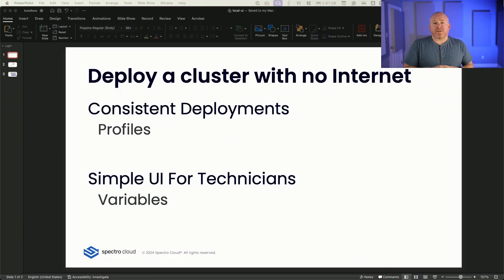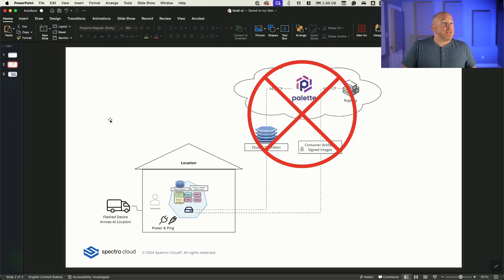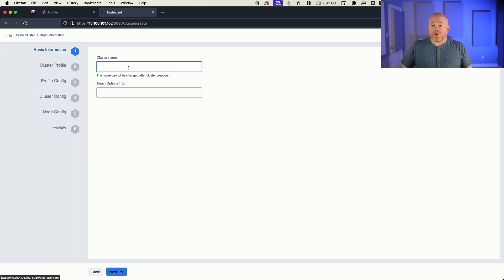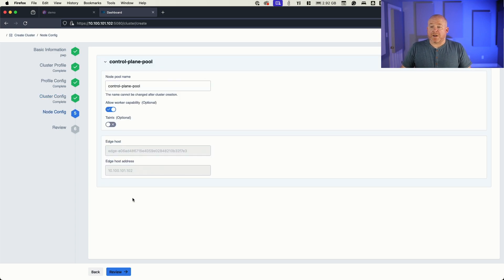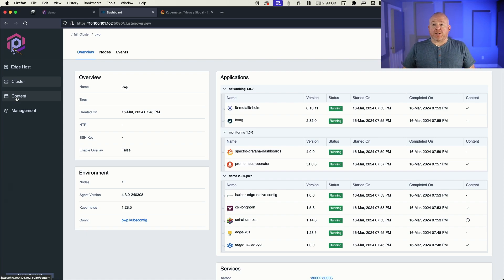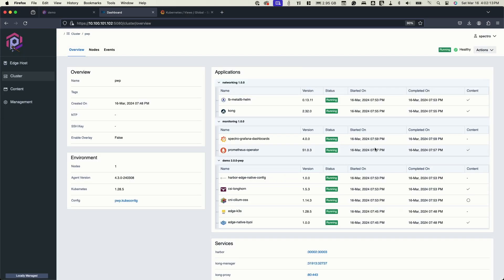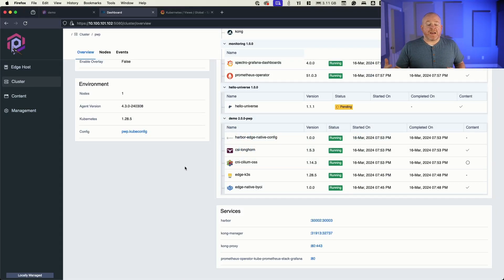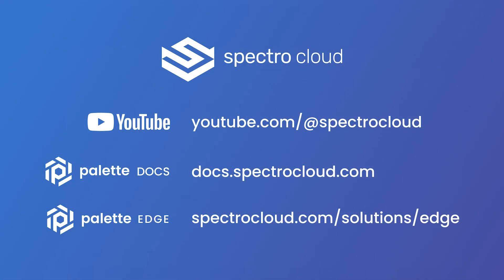Education | Managing edge Kubernetes clusters with Palette's Local UI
In this video, Principal Architect Justin Barksdale shows you how to leverage Palette's Local UI capability to deploy edge K8s clusters in environments where unstable or nonexistent internet connectivity makes it impossible to use a central management platform.

Learn how Local UI enables you to perform consistent edge Kubernetes deployments, without your field engineers needing deep Kubernetes expertise.

If you haven't yet watched our EdgeForge workflow videos, take a look to see how you can build the images that we use to fire up your edge clusters.